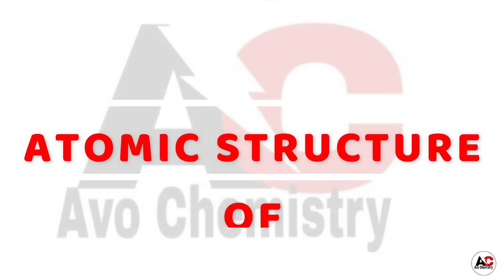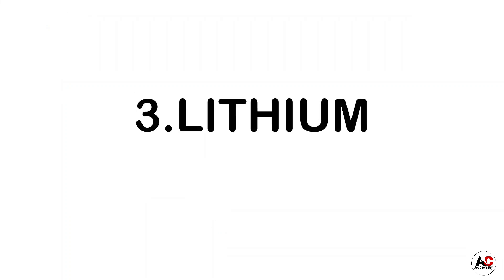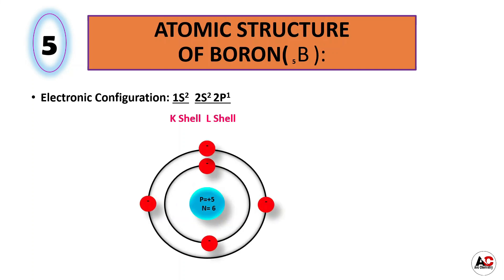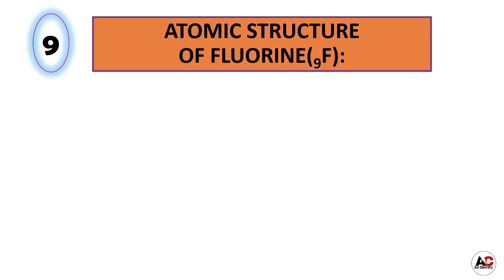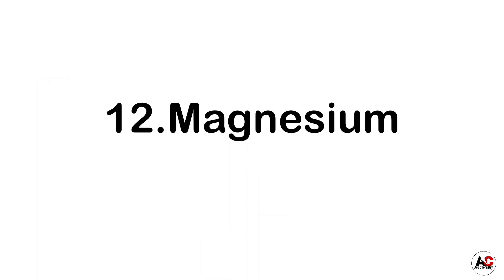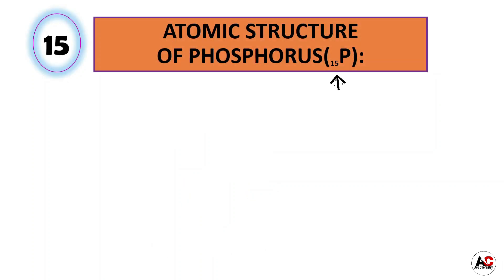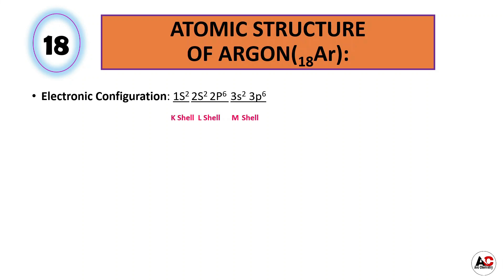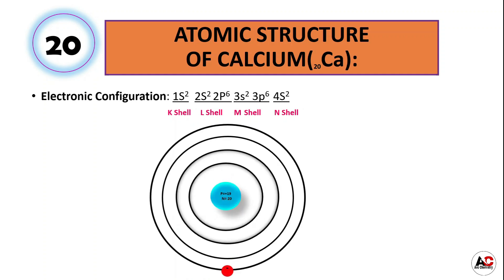Atomic Structure Of First 20 Elements || Atomic Model Of Elements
Assalam O Alikum!   My dear students and viewers.My name is SADIA.
Dear students and viewers this is your Miss SADIA. This video is about the Atomic Model of the first 20 elements.
ATOMIC STRUCTURE OF FIRST 20 ELEMENTS
COVER TOPICS:
ELECTRONIC CONFIGURATION
ATOMIC STRUCTURE
The atomic structure  of the following elements will be discussed:
Hydrogen, Helium, Lithium, Beryllium, Boron, Carbon, Nitrogen, Oxygen, Fluorine, Neon, Sodium, Magnesium, Aluminum, Silicon, Phosphorus,
Sulphur, Chlorine , Argon, Potassium, Calcium

ELECTRONIC CONFIGURATION (Part 2)
This video is purely Educational Video.

 All the Images are under creative commons(pixabay)

About AVO CHEMISTRY:
This channel is  providing FREE Educational lectures guidance to all students and teachers to explore learning.
THANKS: